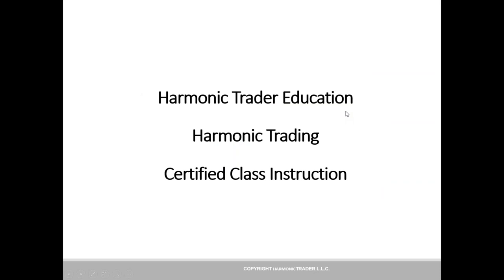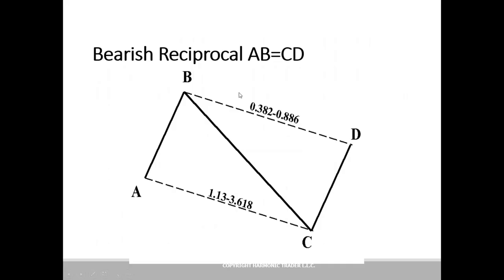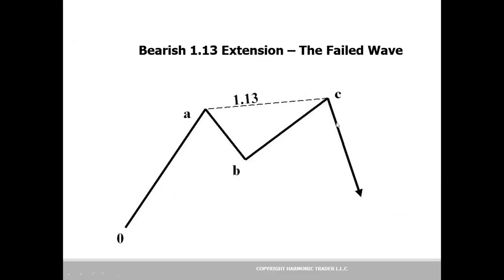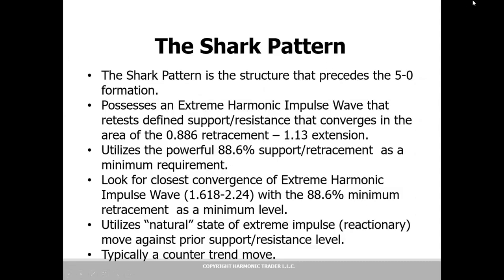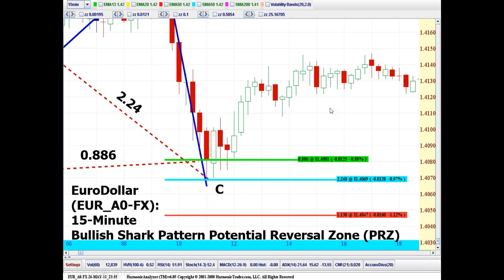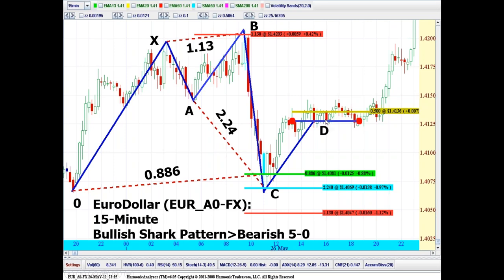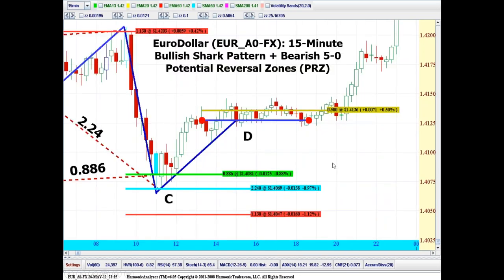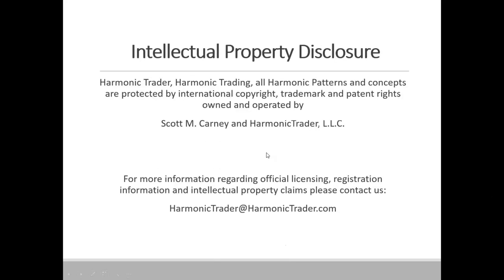Harmonic Patterns - Introduction to the Shark Pattern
"Harmonic Patterns - Introduction to the Shark Pattern" presents a brief overview of this unique structure.  The Shark Pattern was Introduced in "Harmonic Trading: Volume Two" (2007), where Scott Carney defined the rules that validate the structure as a harmonic pattern.